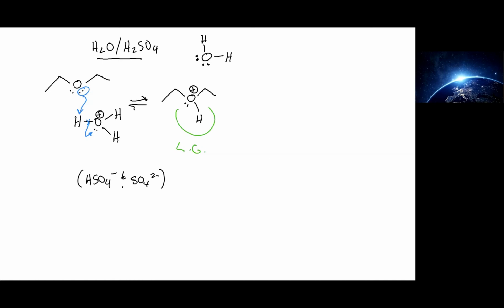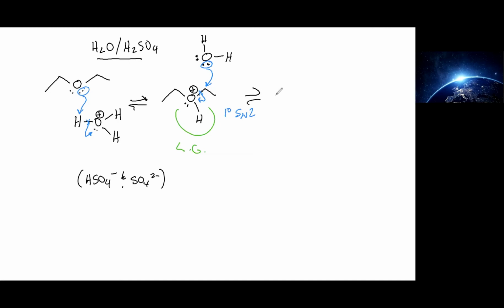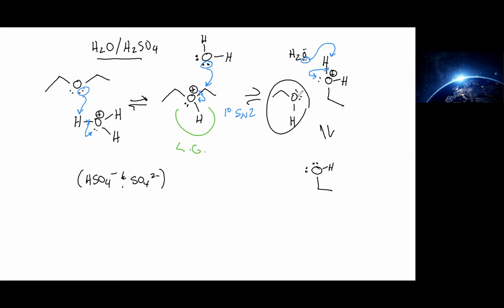Ch17 Hydrolysis of Diethyl Ether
Ethers undergo hydrolysis in strong, concentrated aqueous acids to produce two alcohols.  In this example we look at the mechanism of the reaction of diethyl ether with sulfuric acid.  This provides a good context in which to review (or further explore) concepts in nucleophilic substitution and the Sn1 and Sn2 mechanisms.  This video is suitable for undergraduates studying organic chemistry.  The chapter references Carey & Guiliano's 11th edition of Organic Chemistry though it works with other texts as well.